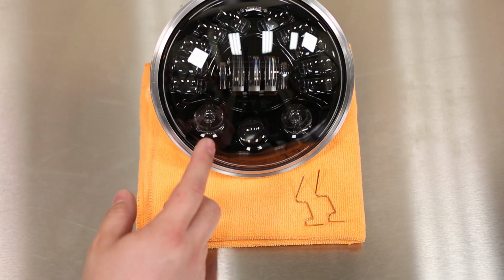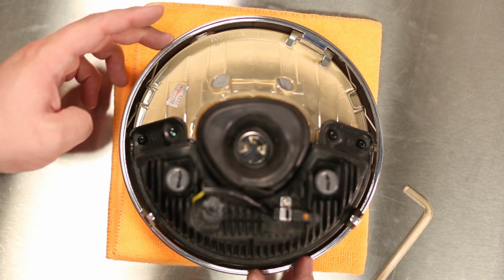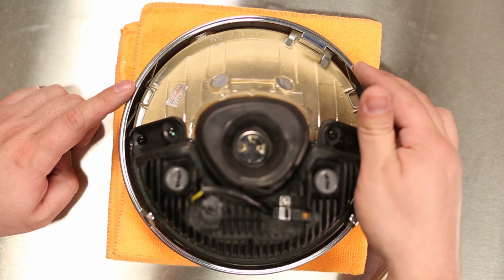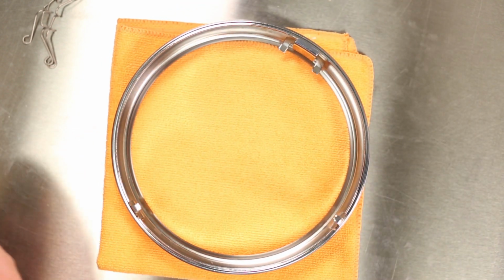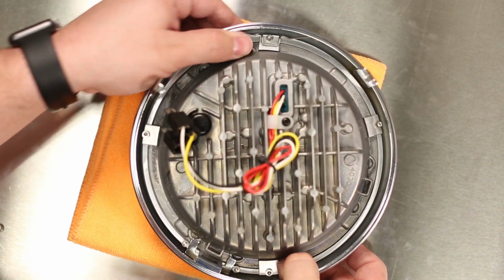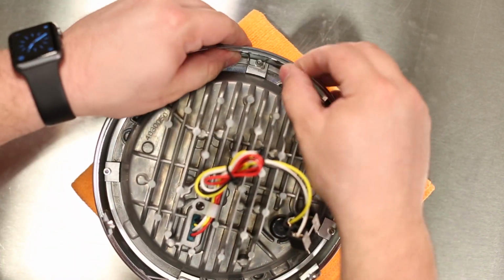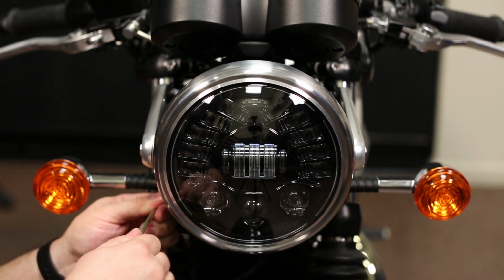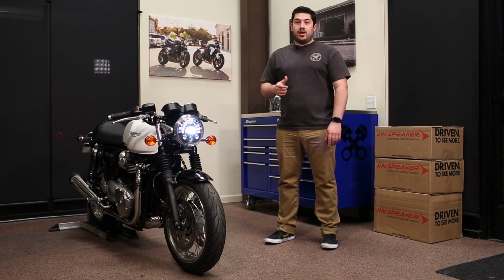Triumph Modern Classic LED Headlight Upgrade Installation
A step-by-step walkthrough for installing the MOTODEMIC LED Headlight Upgrade for the new liquid-cooled Thruxton and Bonneville, as well as the Street Twin, Street Cup, and Street Scrambler.